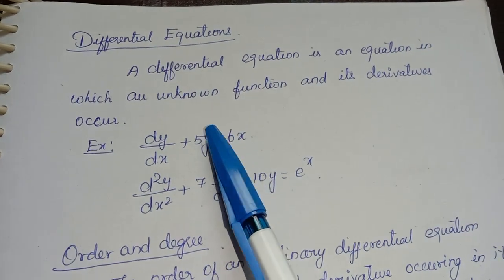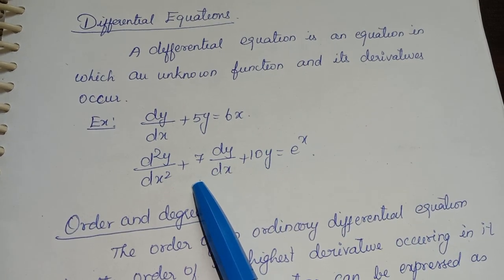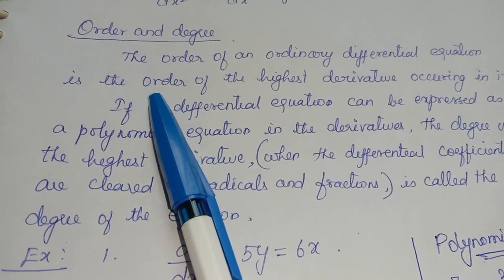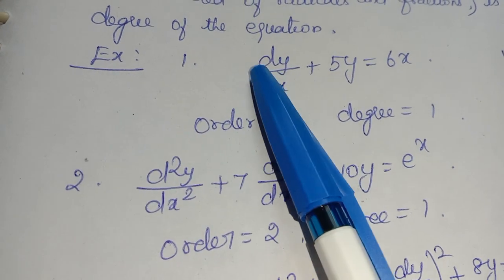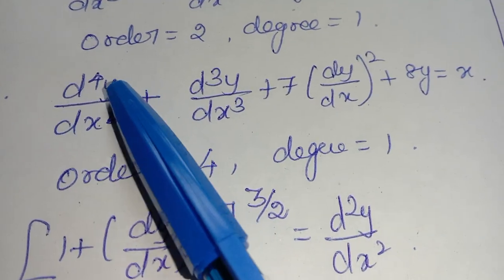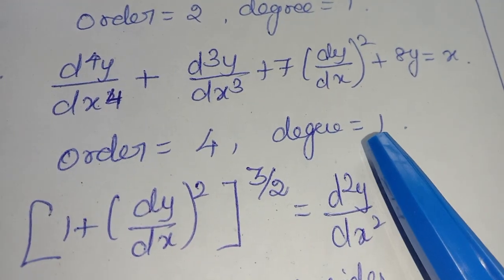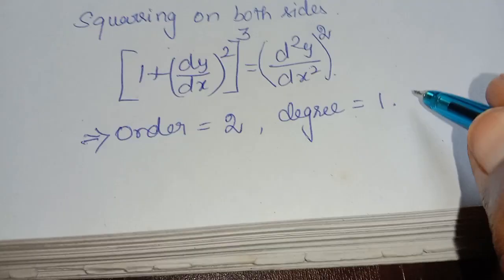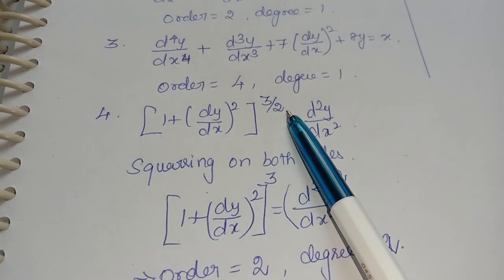Differential equations Introduction , order and degree#TNPSC#CESE#TRB#Engineering Maths